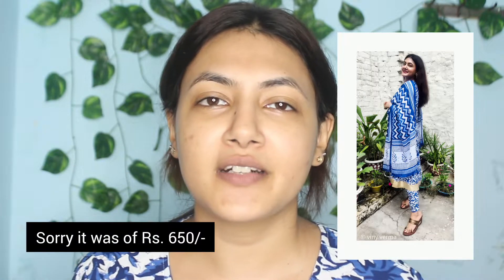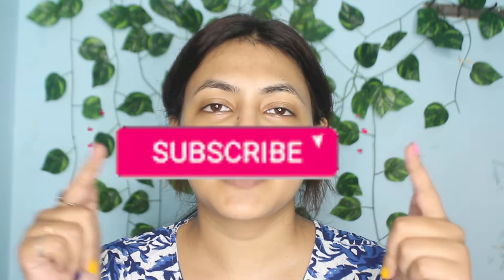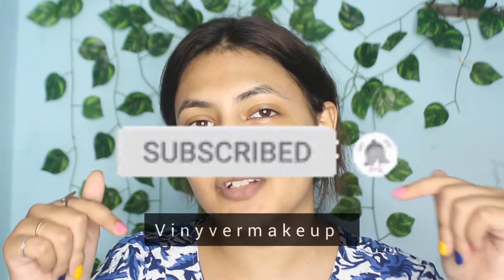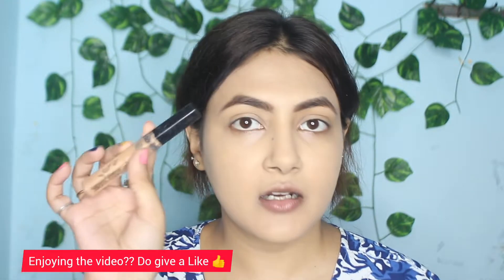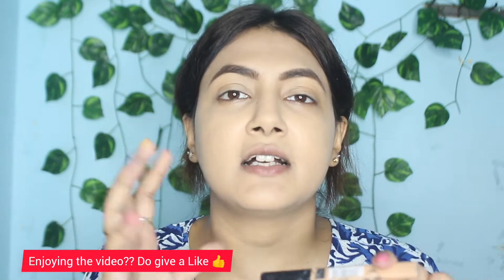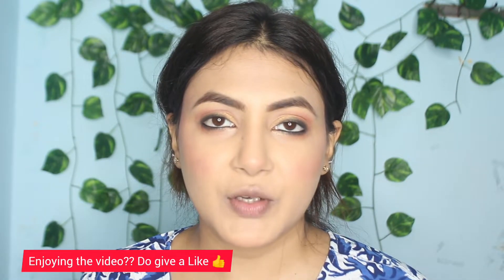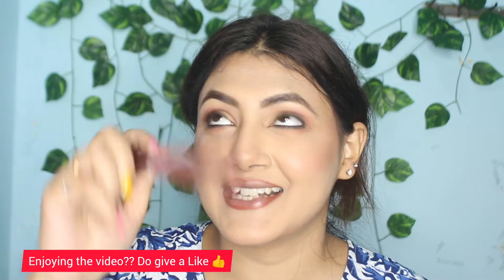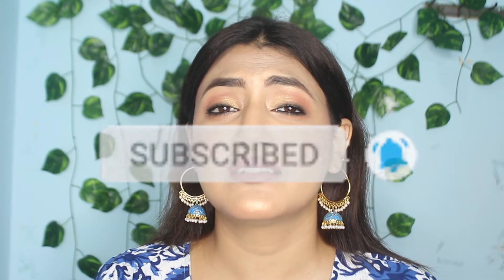Diwali Makeup Look 2022